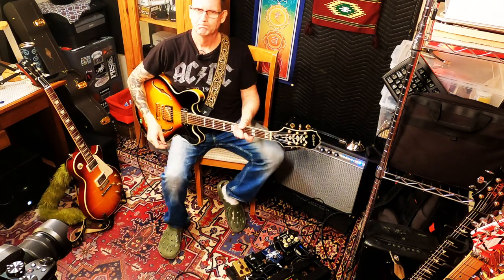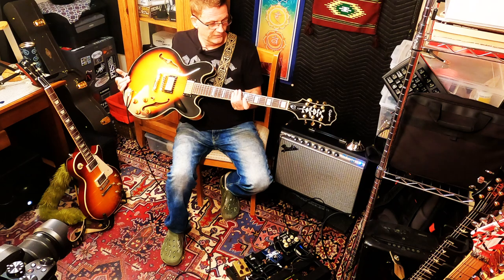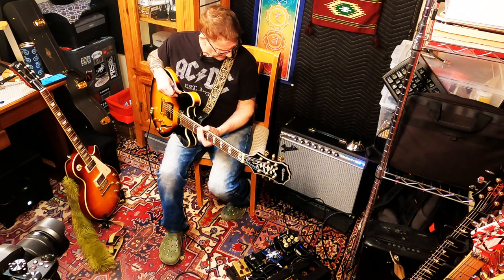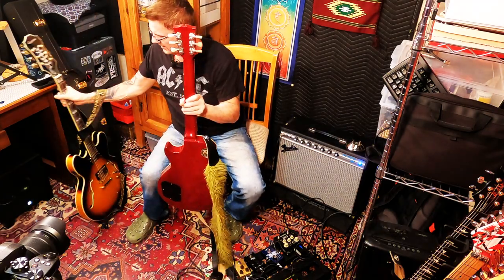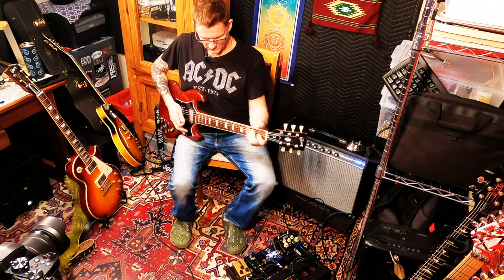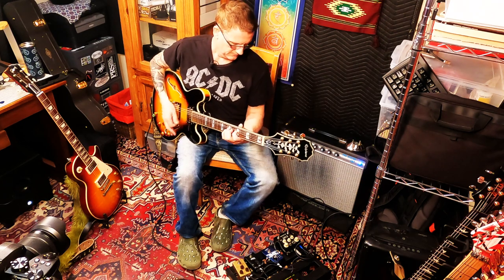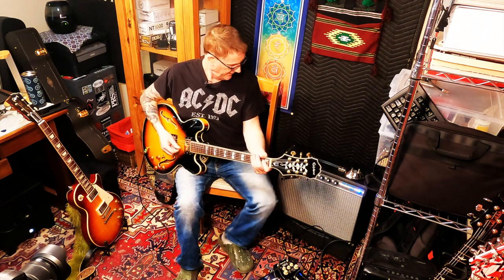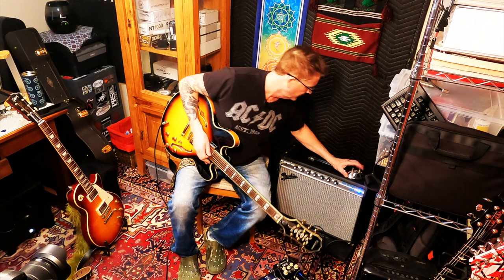Epiphone Sheraton II Demo with guest appearances from Gibson, Fender and J. Rockett Designs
My friend Frank Claeys from In Tune Guitar Academy came by to film a video of my 2013 Epiphone Sheraton II.  I traded a Gretsch Electromatic for the Epi and I have to say this guitar is waaaaaay superior in terms of quality and feel.  I put the guitar through it's paces and came up with some fat chunky rockin' tones.  Hope you like it!